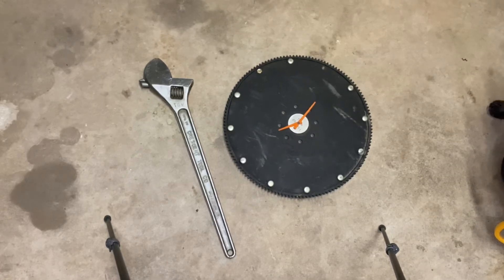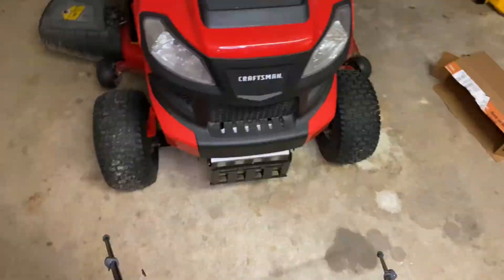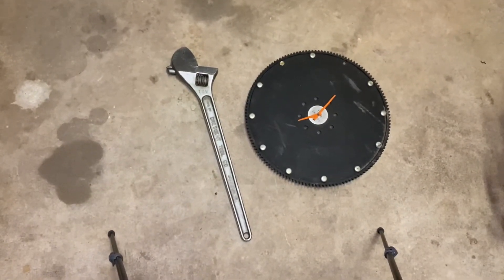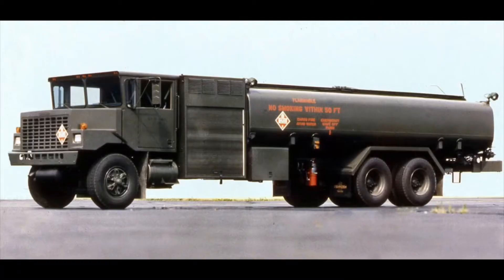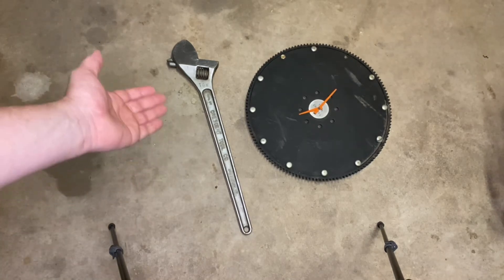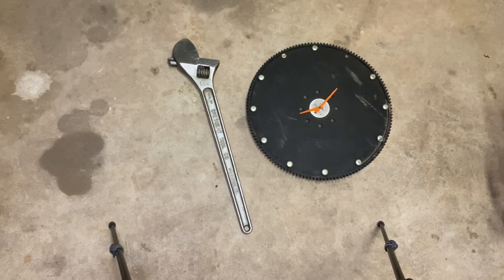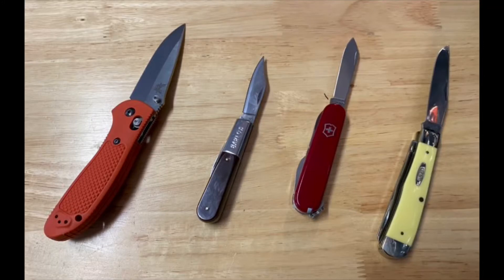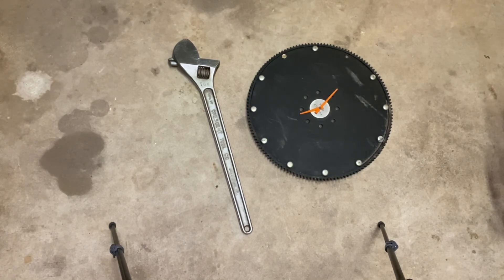Big Tool and Gear